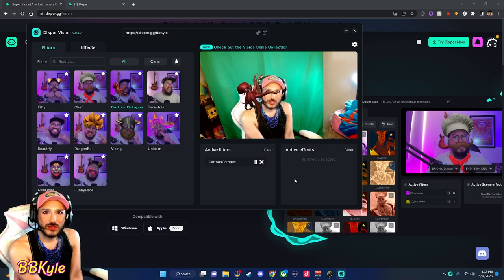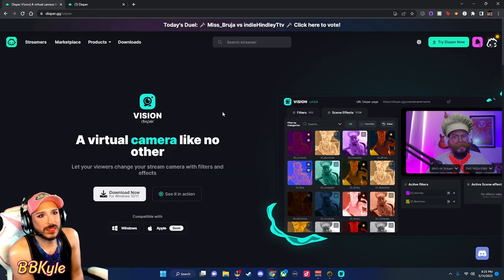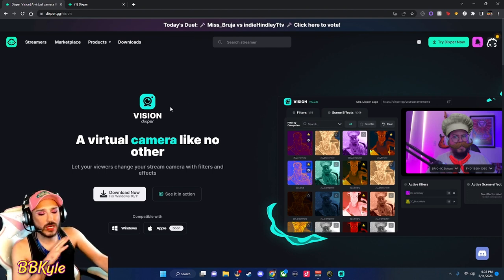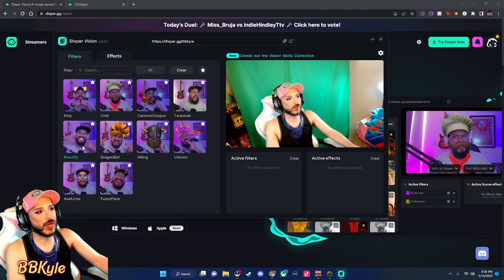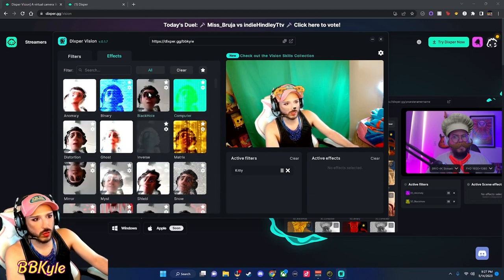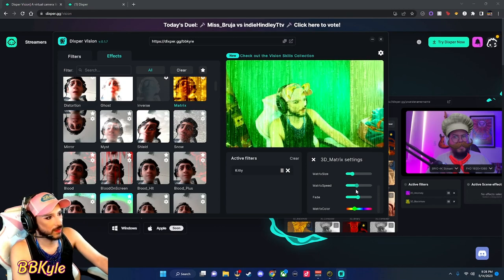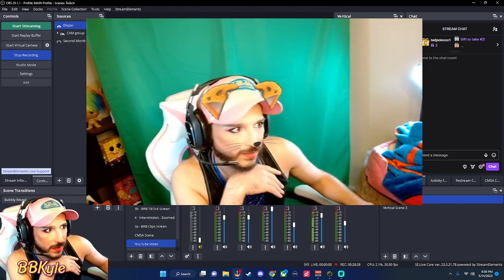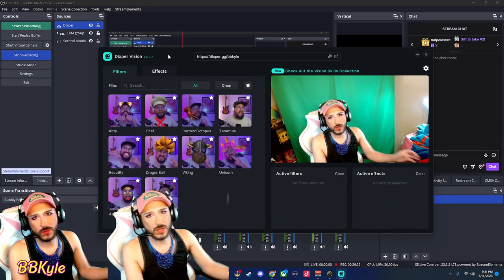Snap Camera alternative using Dixper Vision Filters & Effects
Could Dixper Vision be the best alternative to Snap Camera for cam filters?

While still in its beta and currently only available on Windows, Dixper Vision's face filters and video effects offer a lot of similarities to Snap Camera along with some additional features.

Dixper Vision will eventually be able to be used on Mac and is currently able to be used on both OBS Studio and Streamlabs OBS (SLOBS) as well as any other program that allows you to use a virtual camera such as Zoom, Discord, TikTok Live Studio, Youtube Studio, etc...